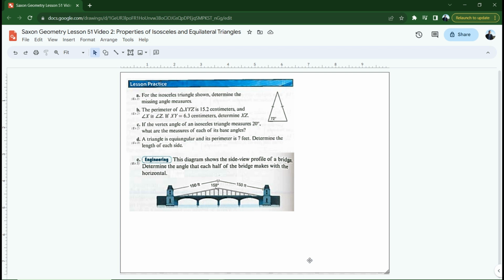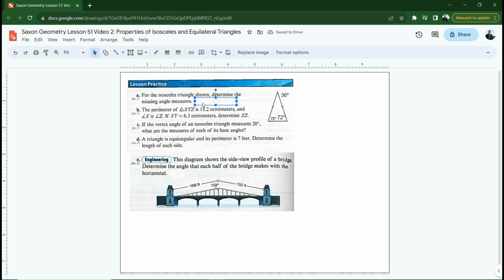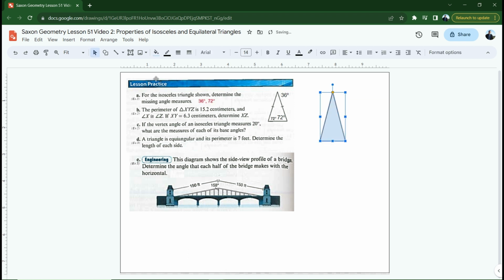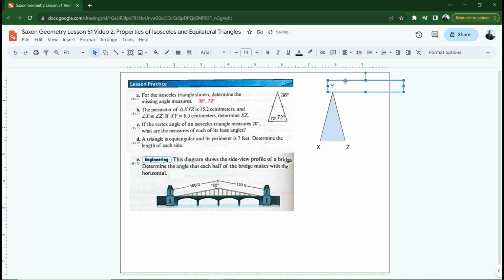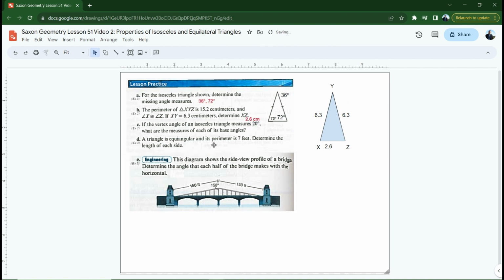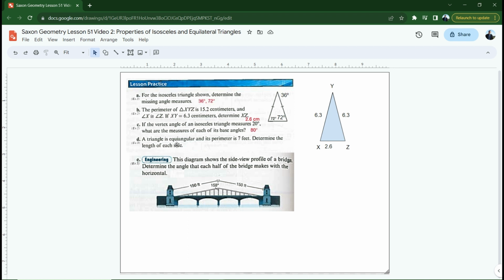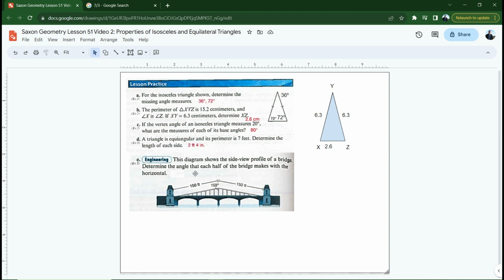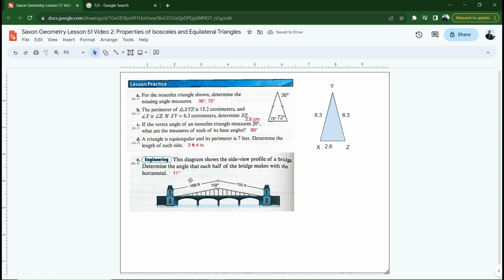Saxon Geometry Leson 51 Video 2: Properties of Isosceles and Equilateral Triangles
In this video you will learn about properties of isosceles and equilateral triangles.